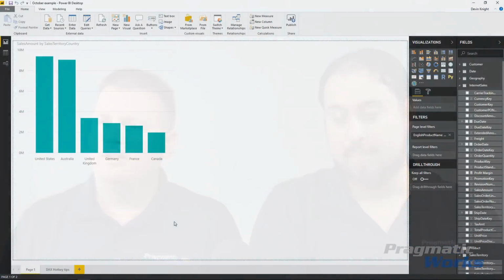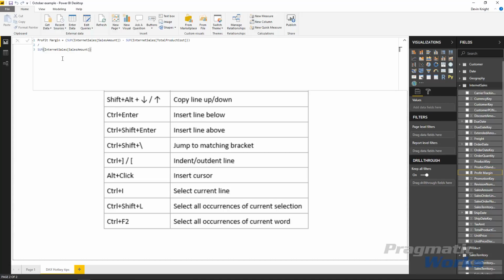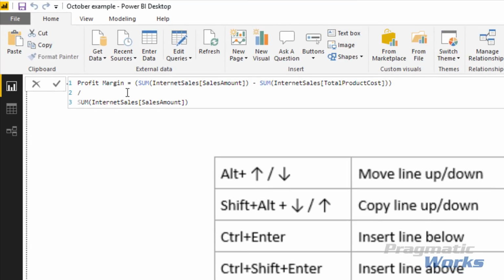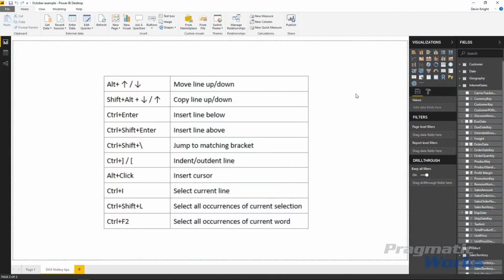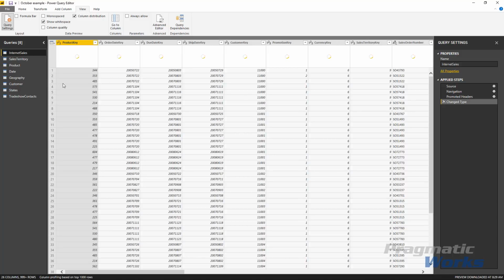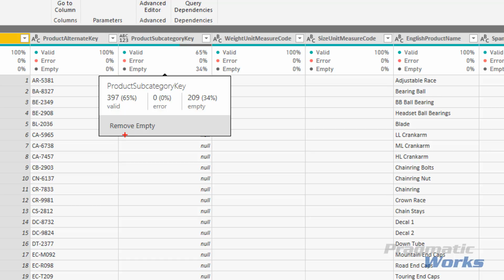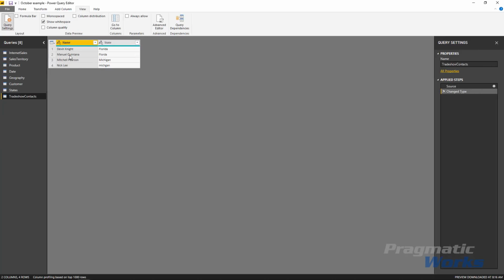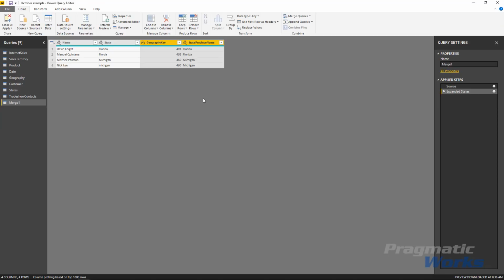Power BI Monthly Digest October 2018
In our Power BI Monthly Digest, we highlight and demo the new features and updates added to Power BI each month. Check out the new features added for October 2018.